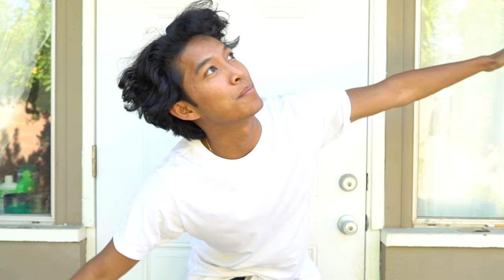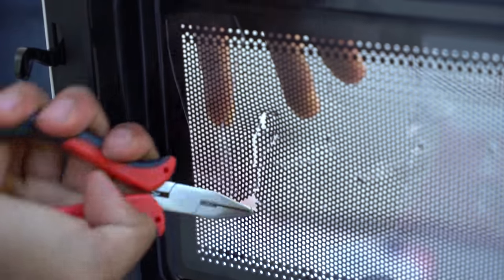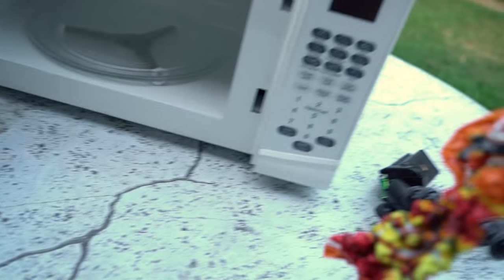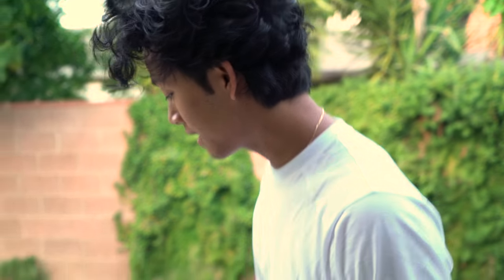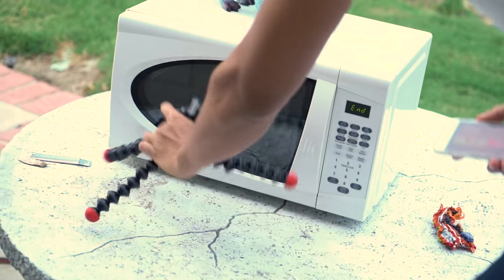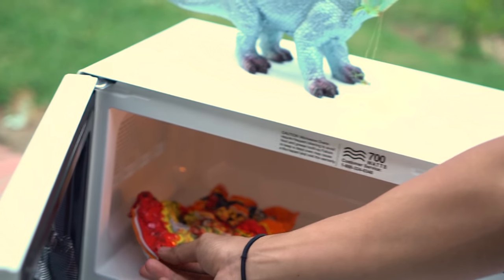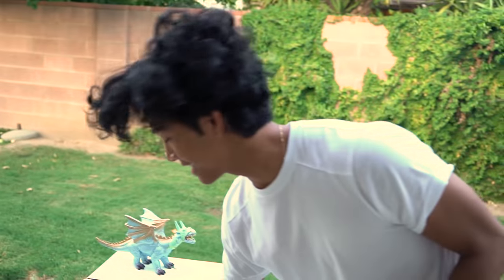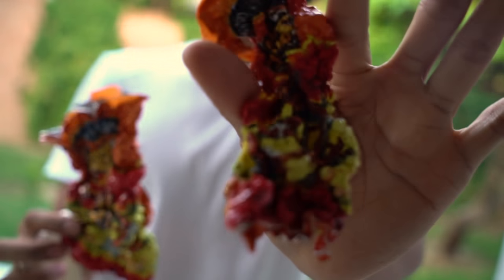Microwaving Hot Cheetos Experiment Fail!!!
Thanks for checking out this experiment!!! i will see you tomorrow at 12pm for another new video!!